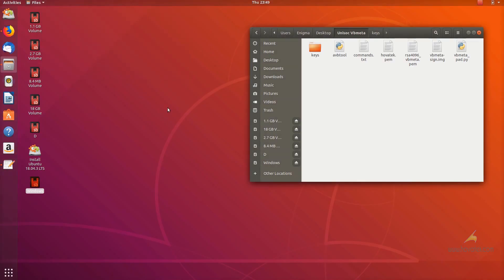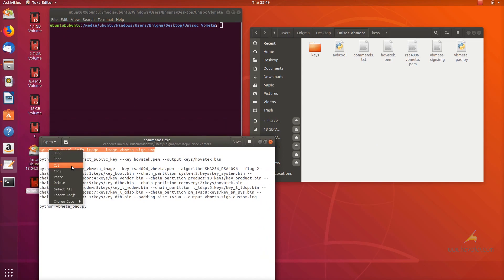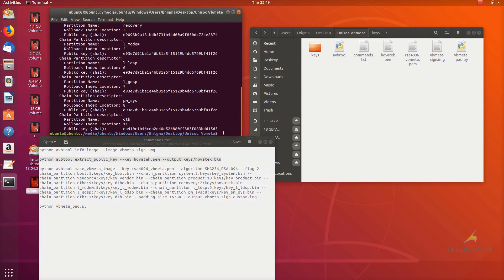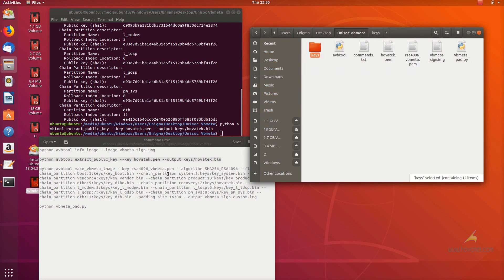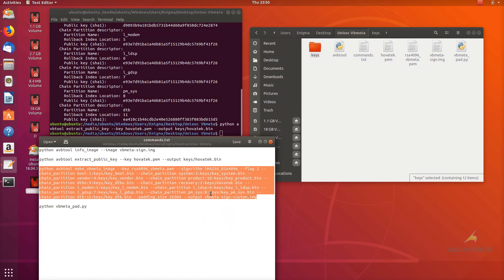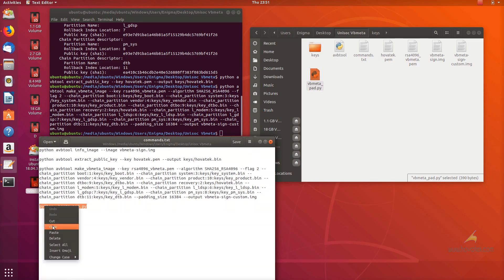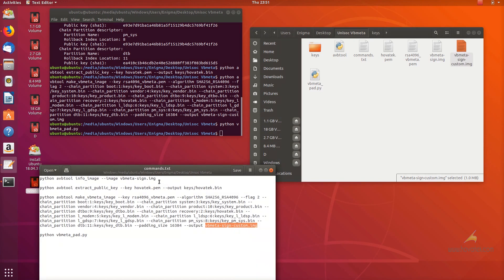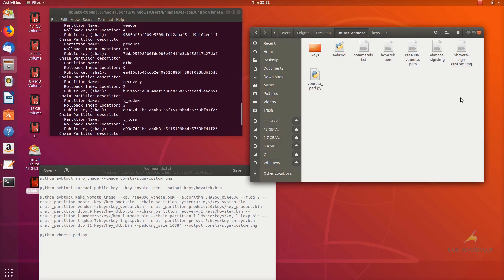How to use AVBtool to create a custom signed vbmeta.img for Unisoc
to read some important things you need to know in other to really understand this tutorial. The link also includes download links and the commands used.

You'll need public keys extracted from the stock vbmeta-sign.img as explained

If you wish to generate your own private .pem key using OpenSSL then follow the guide @ although you can also use the rsa4096_vbmeta.pem which is the key which many Unsoc OEM's used to sign the stock vbmeta-sign.img

Note that in order to flash images via fastboot, bootloader needs to be unlocked and you'll need to sign the image using your private key; i.e the private key used to generate the public key latest used to sign that partition in the vbmeta file. The guide @ explains how to go about this